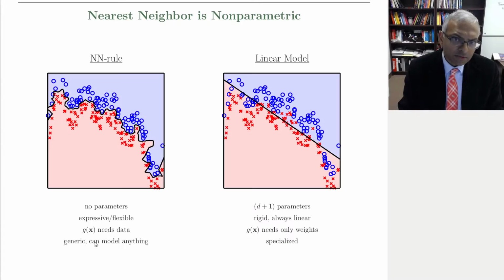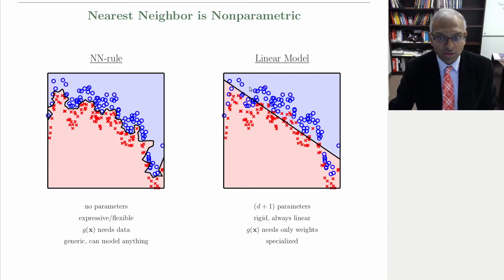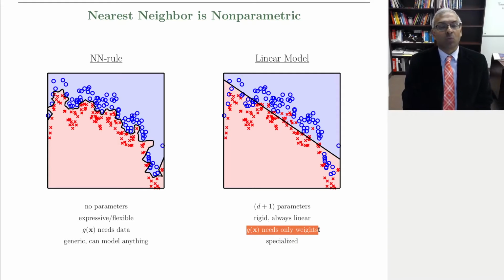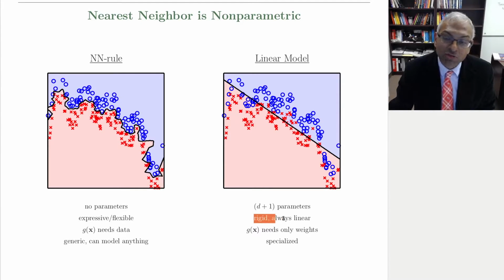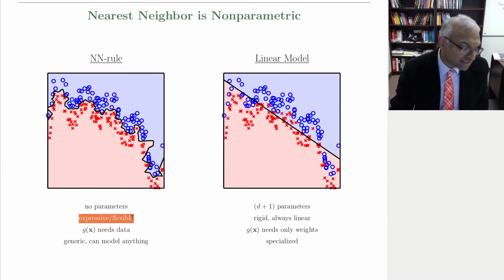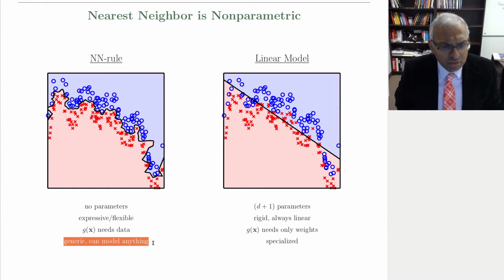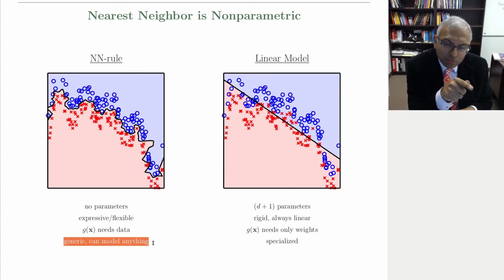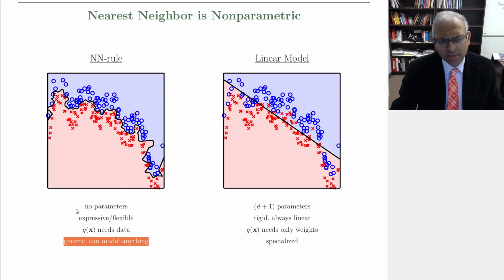16-d LFD: nonparametric versus parametric learning.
Professor Malik Magdon-Ismail talks about similarity and the nearest neighbor rule. We discuss nearest neighbor and its optimality. We extend to K-nearest neighbor and show that with suitable choice of K, nearest neighbor approaches optimal performance. We demonstrate on the digits data, including the extension to multiclass and a comparison of nonparametric (nearest neighbor) versus parametric (linear model) techniques.

This is the sixteenth lecture in a "theory" course focusing on the foundations of learning, as well as some of the more advanced techniques like support vector machines and neural (deep) networks that are used in practice.